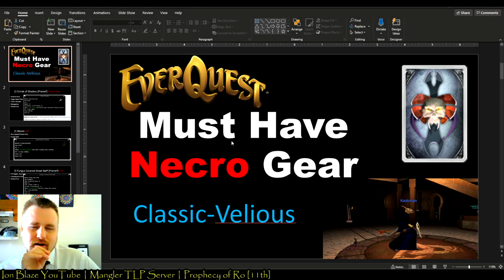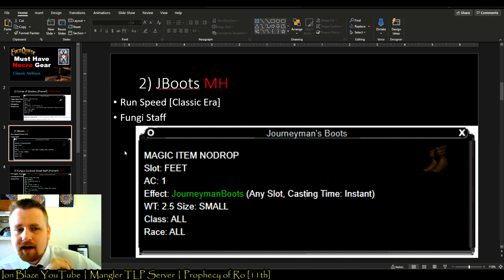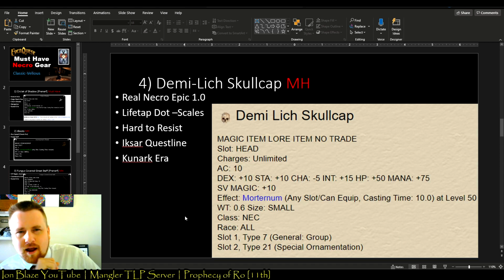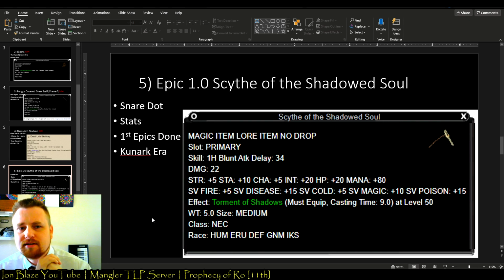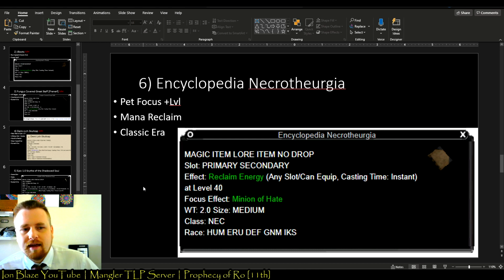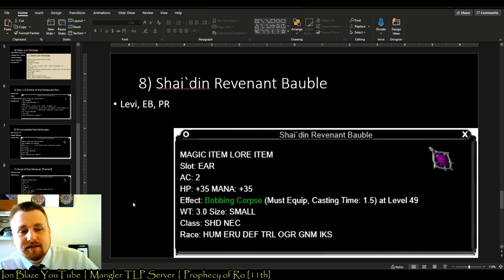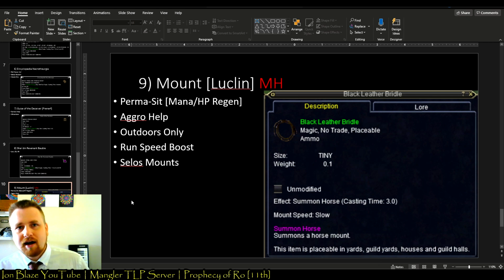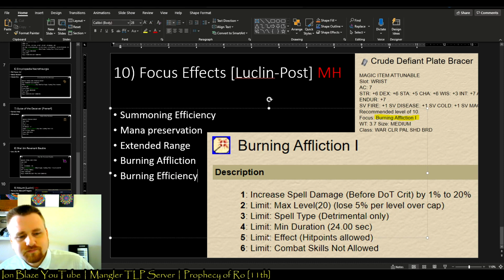10 Necro Items You MUST Get EverQuest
What are the most important pieces of gear that a Necro would want to get in the Classic to Velious era?. Circlet of Shadow, Epic 1.0, Demi Lich Skullcap, and more.